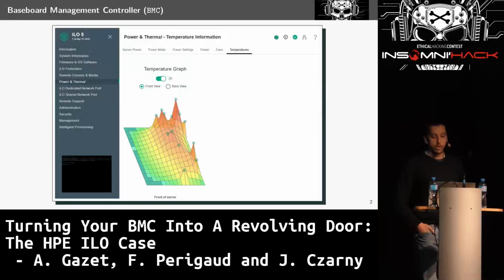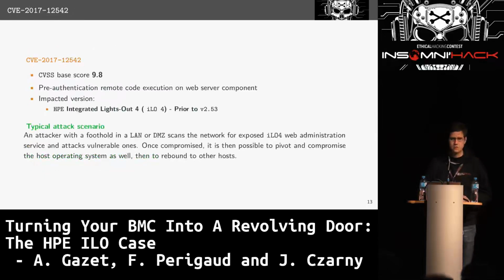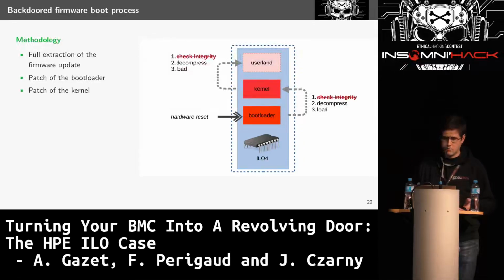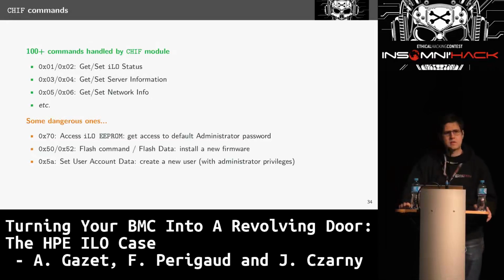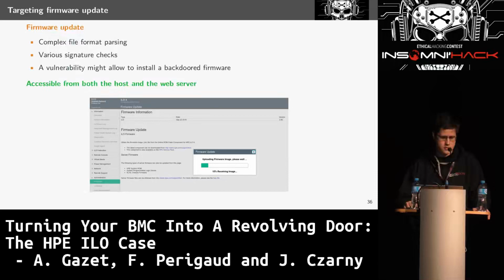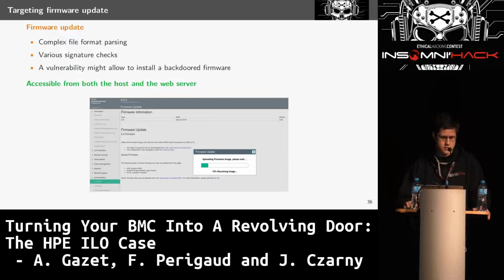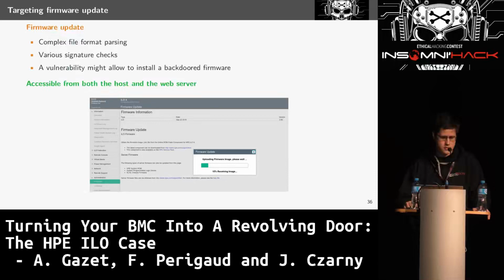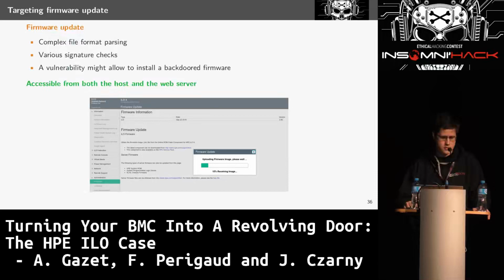Turning your BMC into a revolving door the HPE iLO case by Alexandre Gazet, Fabien Perigaud